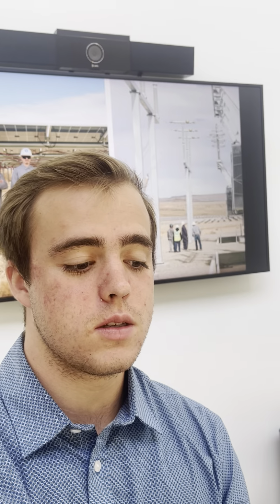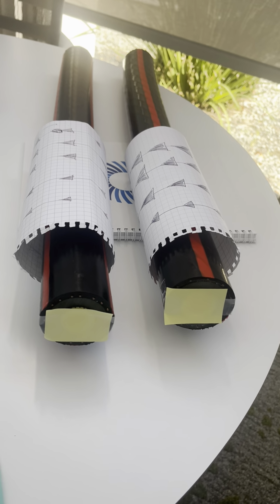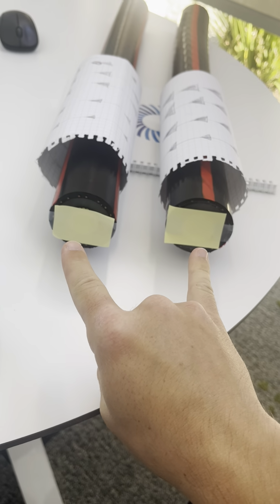The Ol’ Proximity Effect